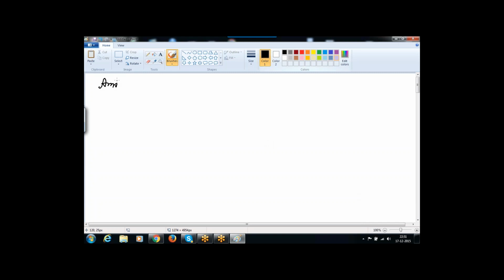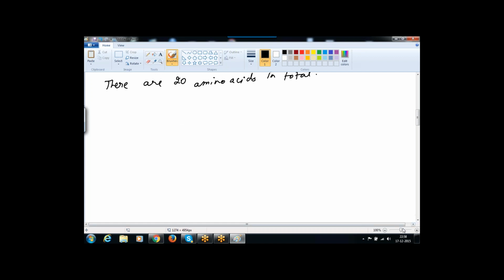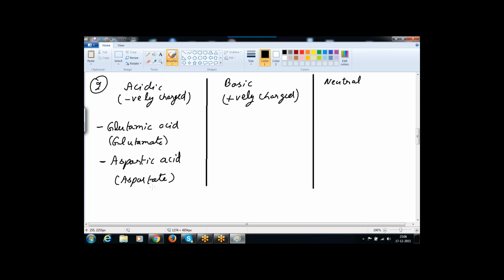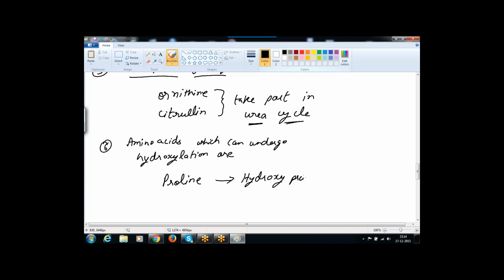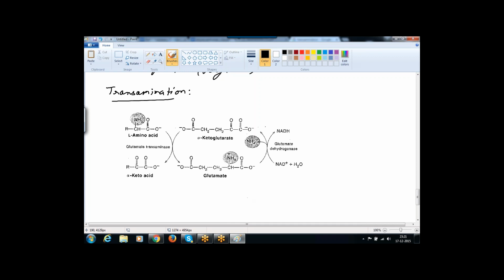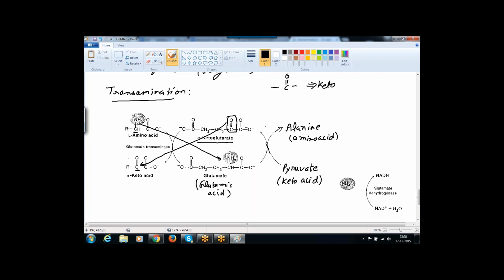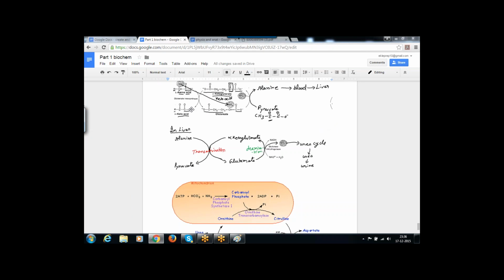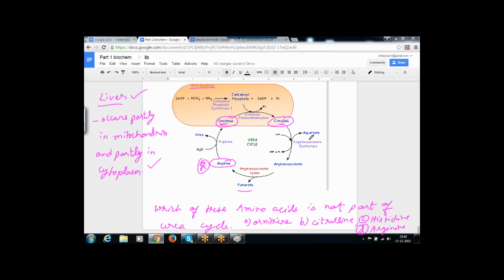amino acid metabolism 1